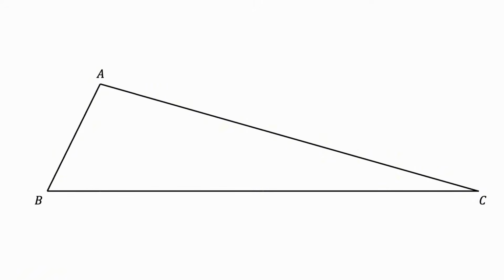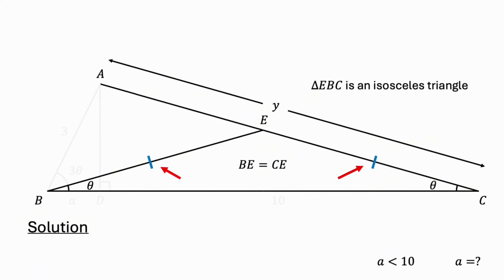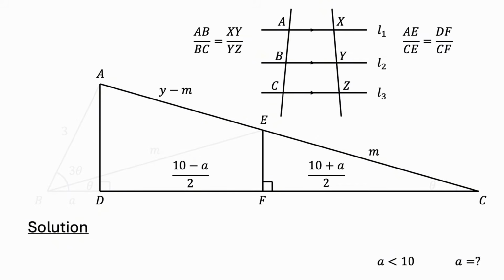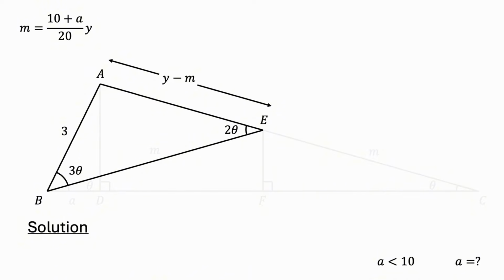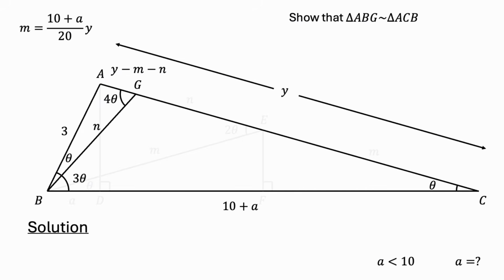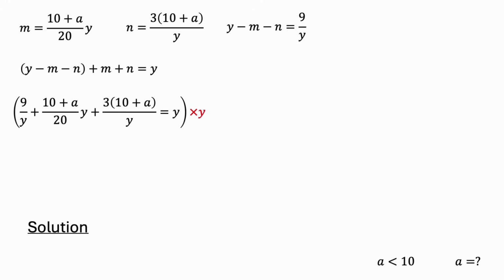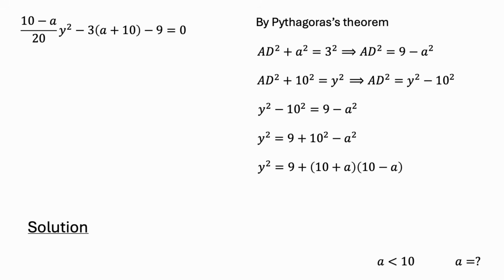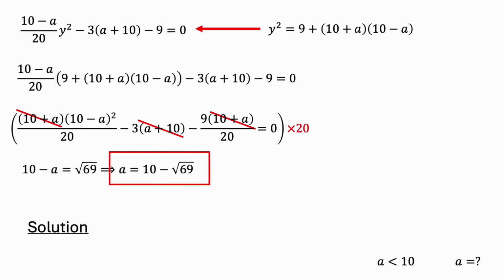A nice geometry problem | 33